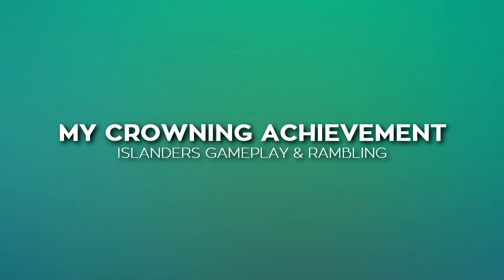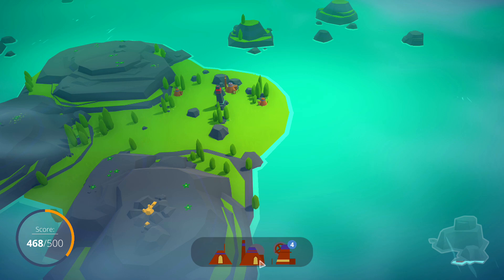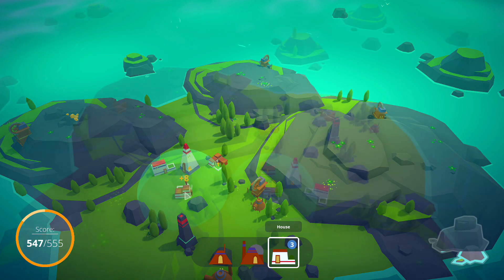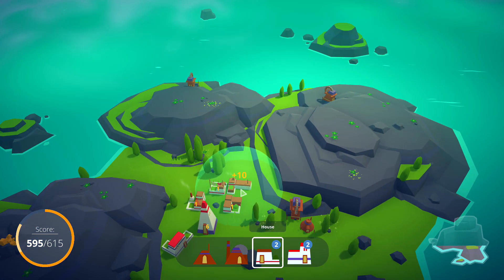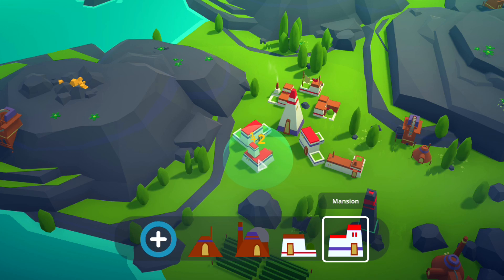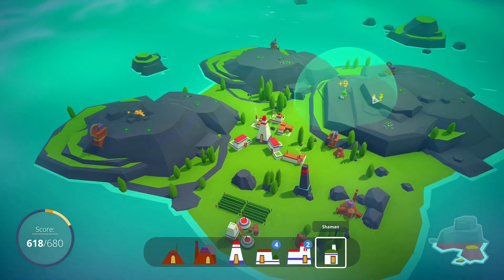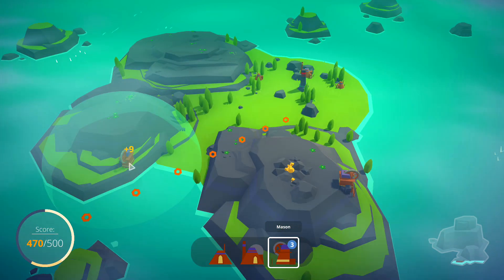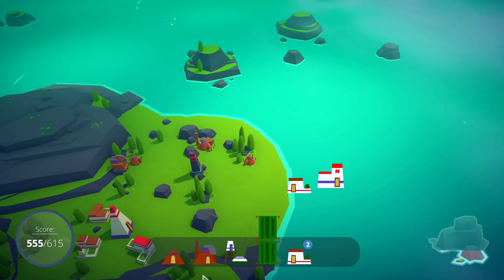My Crowning Achievement || ISLANDERS Gameplay & Rambling (2)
Rob leaves his first island behind and starts working on his second! He also rambles about shamans.

What is ISLANDERS? You want to build beautiful cities without investing hours on end into stressful resource management? Say no more! ISLANDERS should be right up your alley. ISLANDERS is a minimalist strategy game about building cities on colorful islands. Explore an infinite number of ever-changing new lands, expand your settlements from sprawling villages to vast cities and enjoy the relaxing atmosphere.